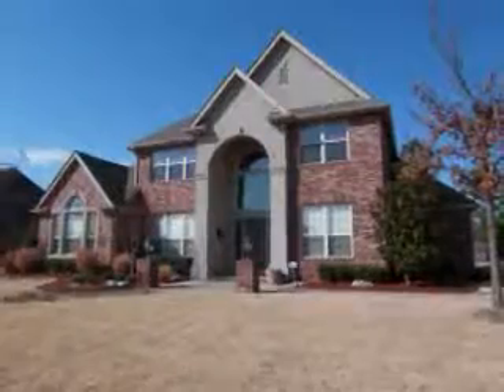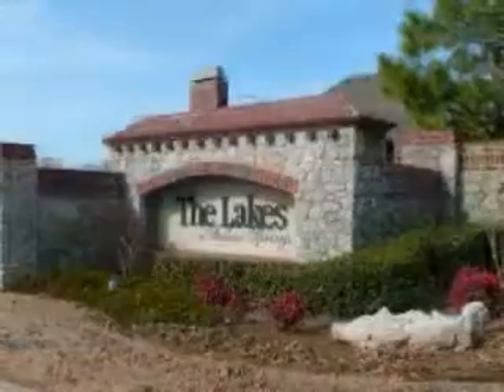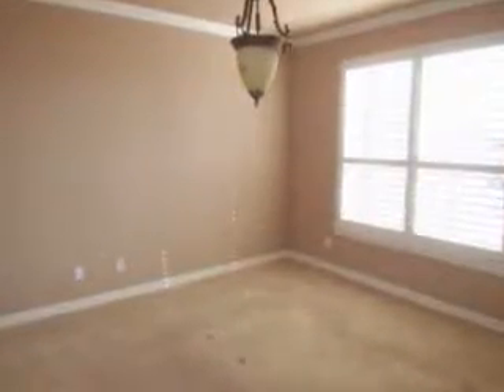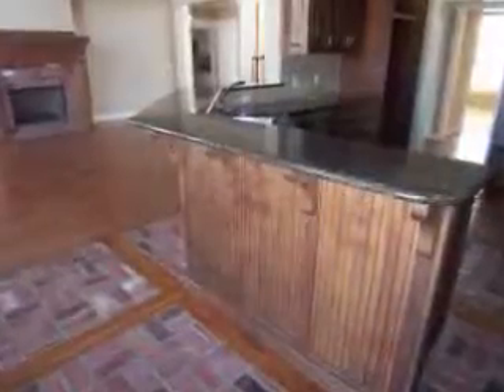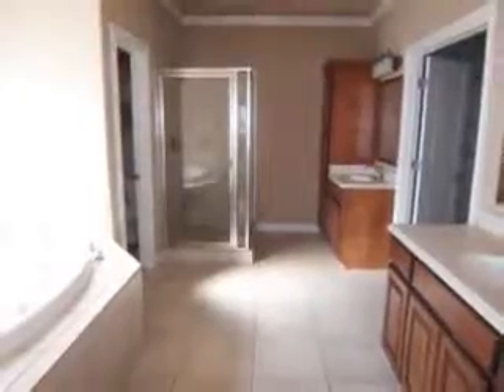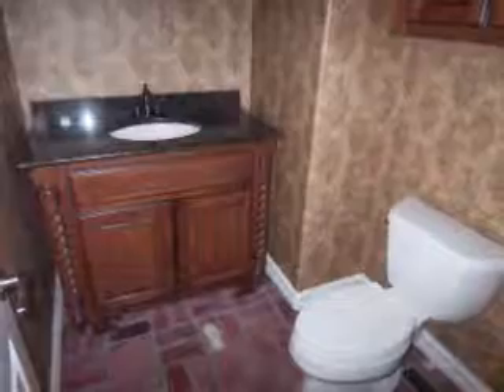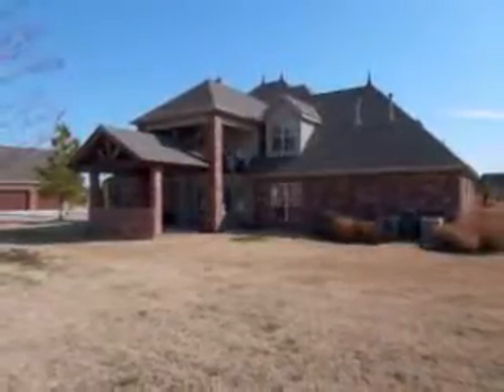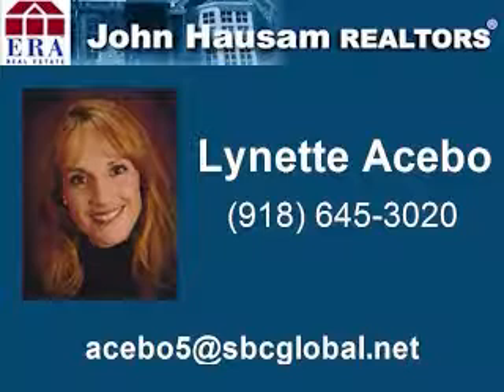homesightings.com - 7604 S 2nd Street Broken Arrow 74011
Stunning custom blt home w/xtra attention to detail. Lrg kitch w/granite, unique brick w/wood flooring design. 1/2 acre lot, flex floor plan w/2nd bdrm down w/private bath. Media/gameroom up w/2 br's and 2 full baths. Pond View.

Bedrooms:  4
Bathrooms:  4.5
Type:  House
SqFt:  3763
Year Built:

Price: $475,000

Lynette Acebo
ERA John Hausam